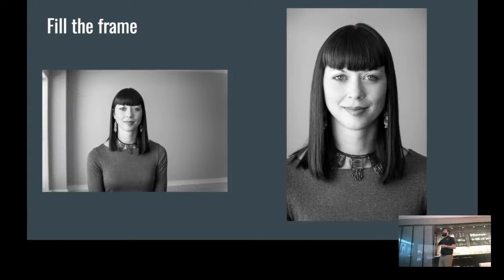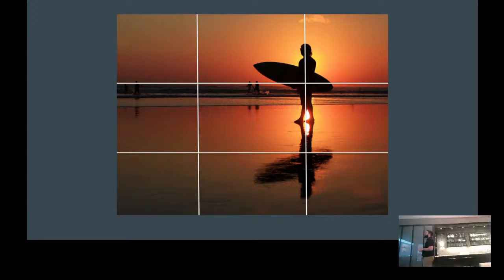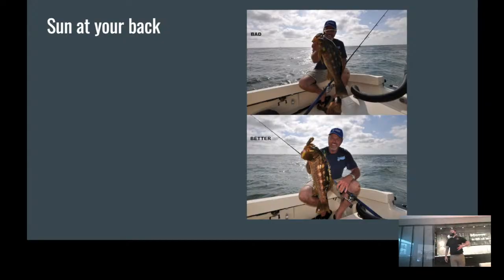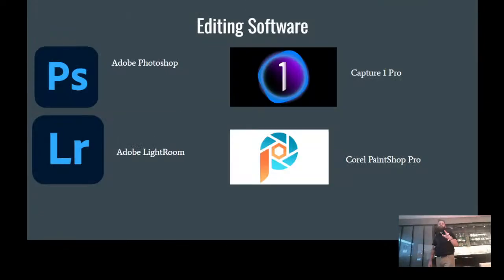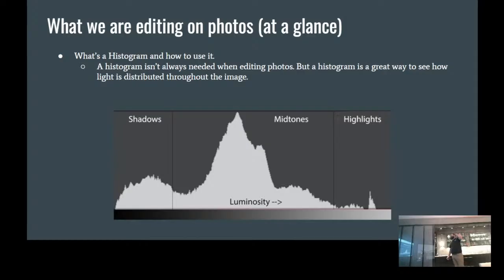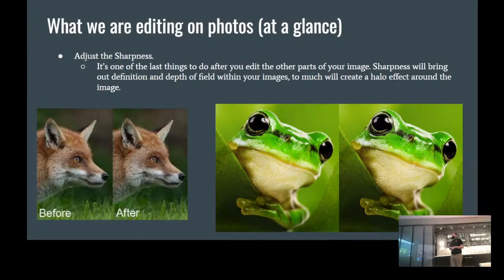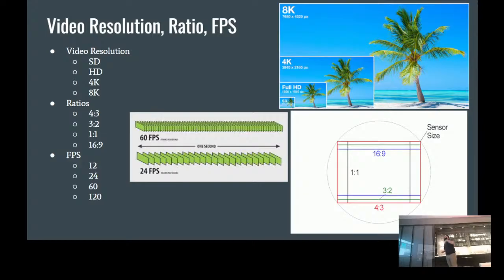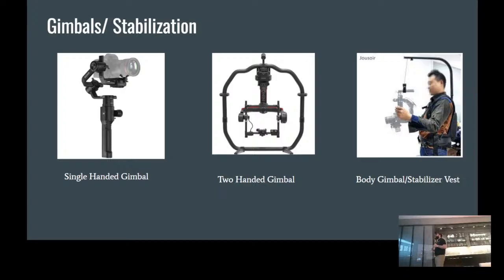Advanced Camera's 10/13/25